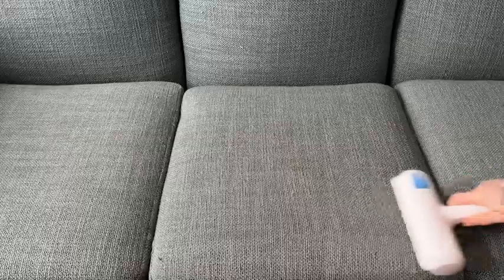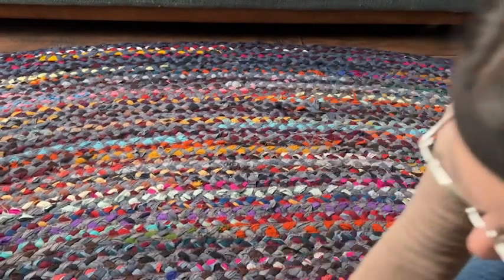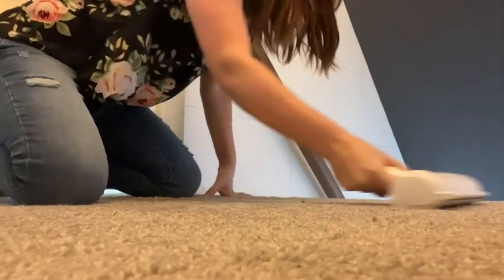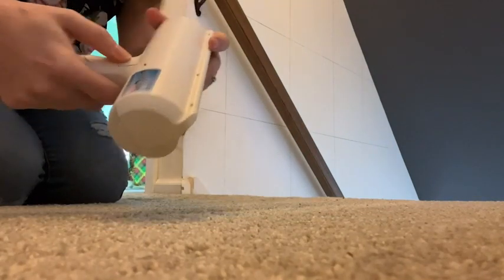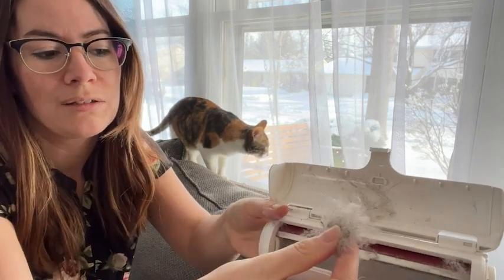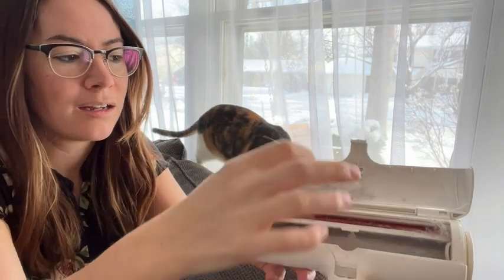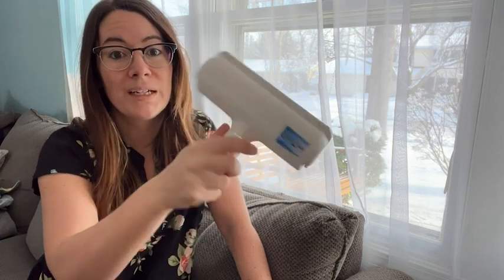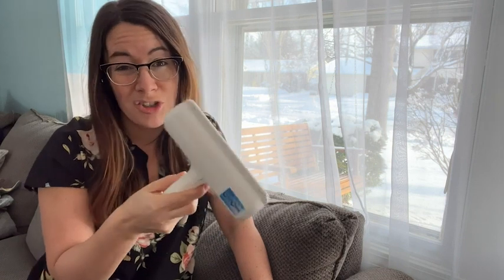ChomChom Cat and Dog Hair Remover | Our Point Of View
Check Our New Website For Amazing Deals!

NO MORE HAIR EVERYWHERE - Take the ‘fur’ out of ‘furniture’ once and for all! Our cat and dog hair remover tool works like a charm on couches, clothing, chairs, upholstery, bedding, carpet, and more.
REUSABLE - If wasting materials is a pet peeve of yours, our lint brush tool will ease your Earth-friendly fears. This roller requires no adhesives or sticky tape, and can be used again and again.
SIMPLE AND CONVENIENT - No batteries or plugs needed for our pet supplies. Just roll your reusable lint rollers back and forth along any surface to trap fur and lint into the built-in receptacle.
EASY CLEANING - When you’re all done, just press down on the release button to open the pet fur remover and empty it out completely. Purr-fectly simple!
CUSTOMER SERVICE - Take your home from a hair-ridden hell to a hairless haven in minutes with our pet hair removal tool. Any questions? We don’t bite - reach out to our team any time!